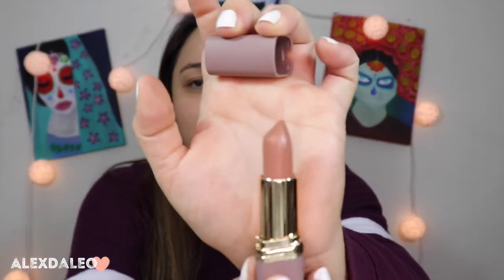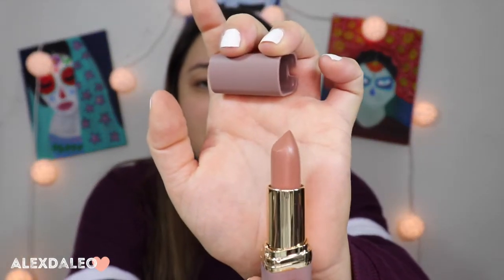WHAT I FOUND AT MARSHALLS!!! | ULTA MINI HAUL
I took a trip to Ulta and Marshall's and i picked up a few things that i want to share with you! You guys are not going to believe what i found at Marshall's!!! I hope you guys will enjoy this video!
XoXo
-A

Ulta Haul:
Clinique Hydrating Jelly
L'Oreal Lipsticks
L'Oreal Blush